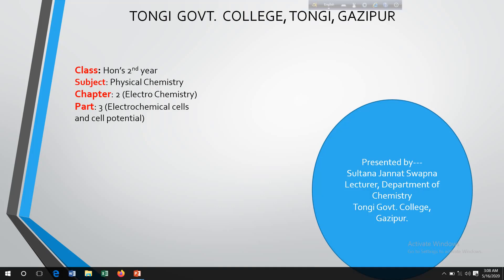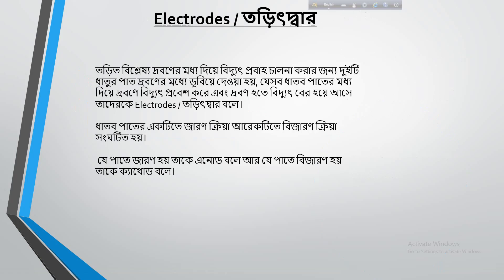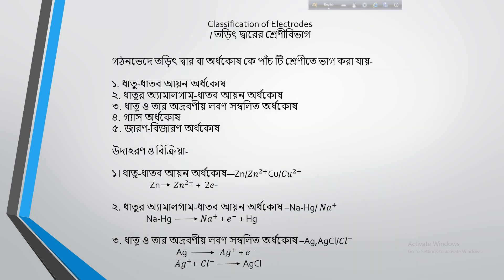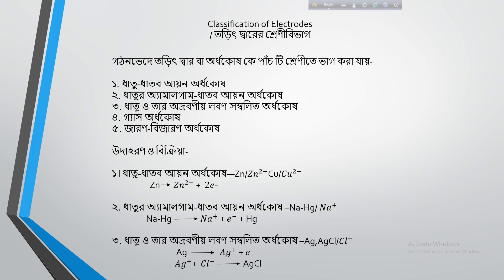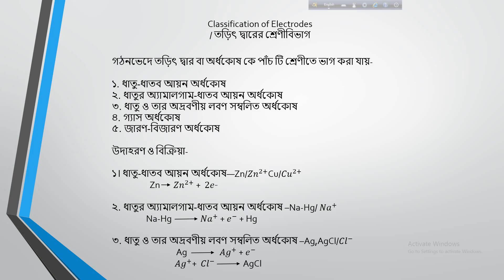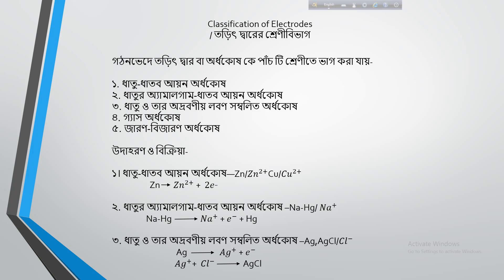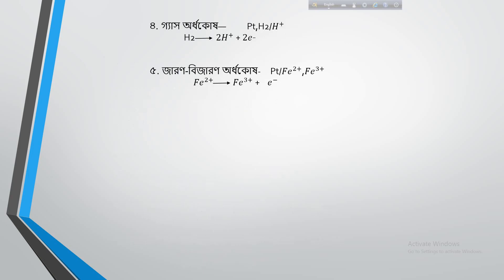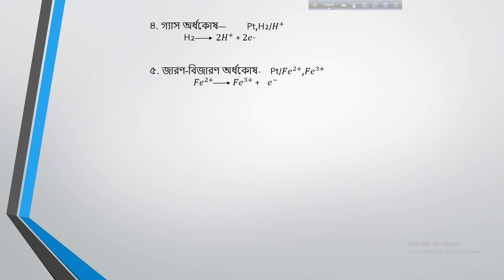অনার্স ২য় বর্ষ, বিষয়-, Physical Chemistry, Chapter: 2 (Electro Chemistry),Part: 3,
Physical Chemistry,

Tongi Govt. College Online Class.
Subject-Hsc(BA,BBS,BSC),Degree,Hon’S & Master’s.